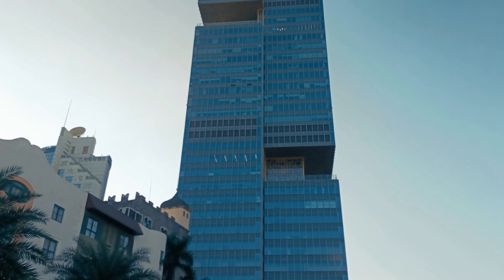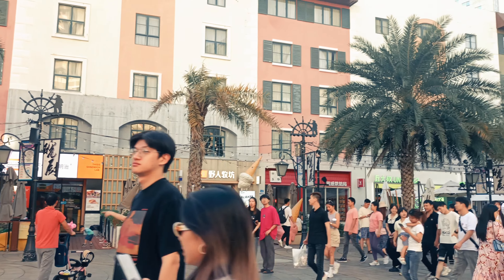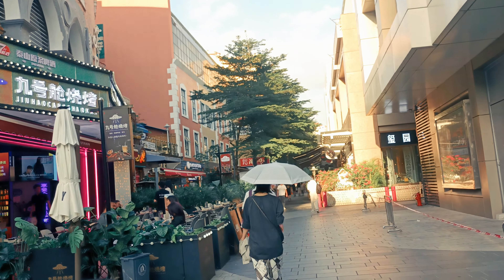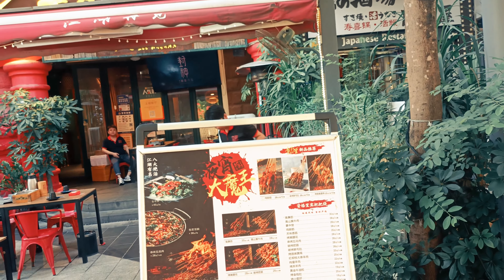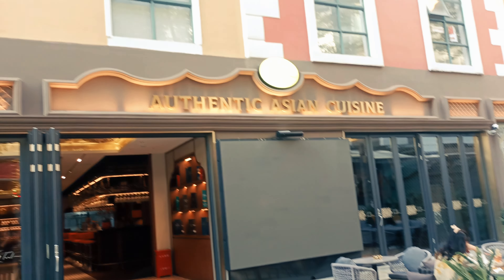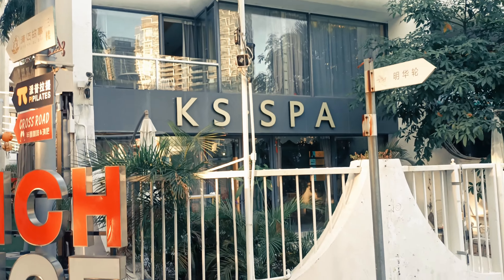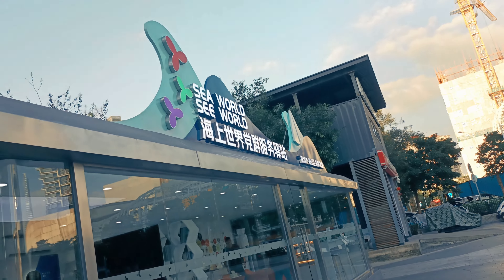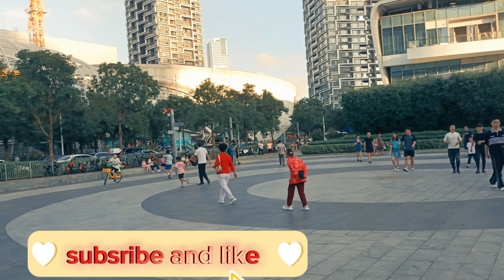Have you been to Shekou??? China. (Roaming Desi vlogs)